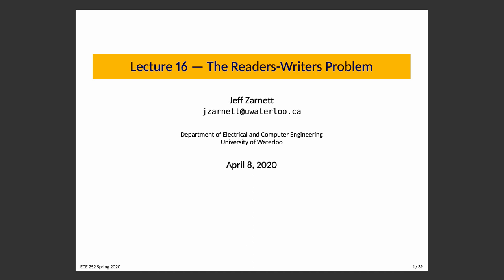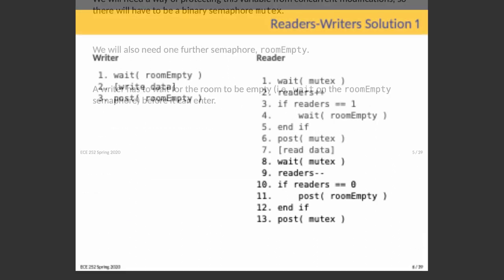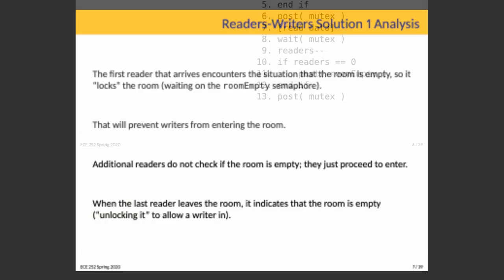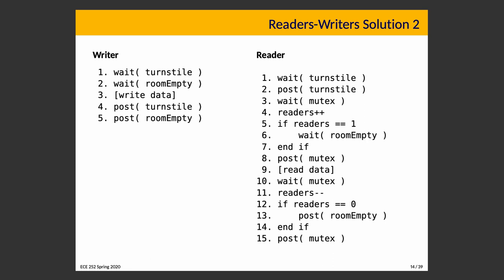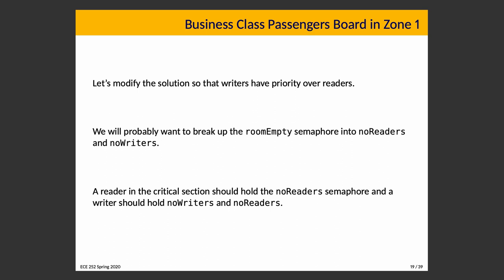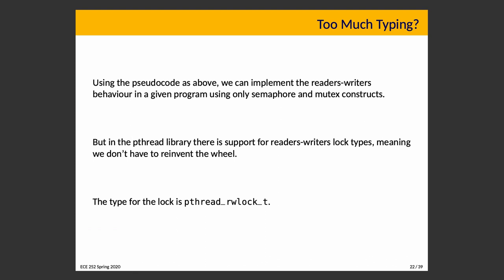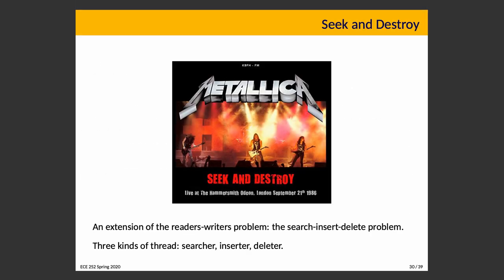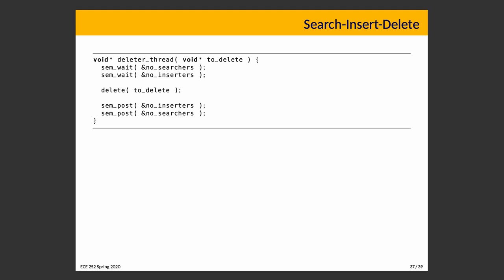SE 350 Lecture 16: The Readers-Writers Problem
The second classical synchronization problem we examine is the readers-writers problem, which allows multiple readers concurrently but writers get exclusive access. We'll also examine a variant of it; the search-insert-delete problem.